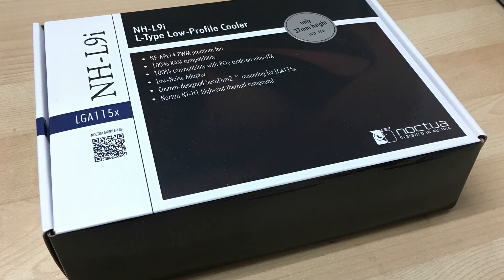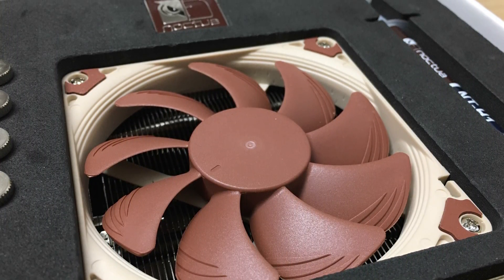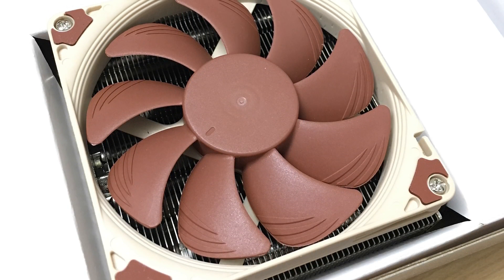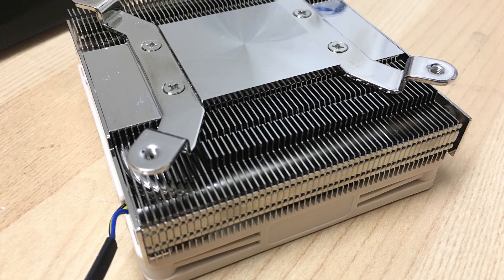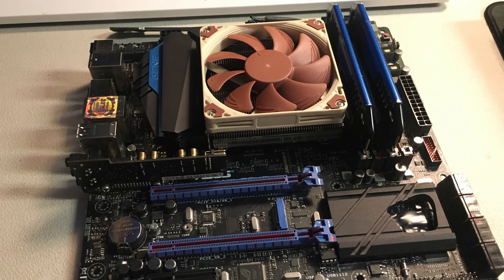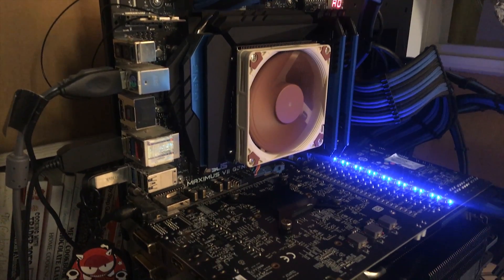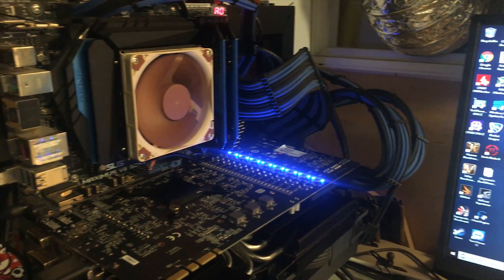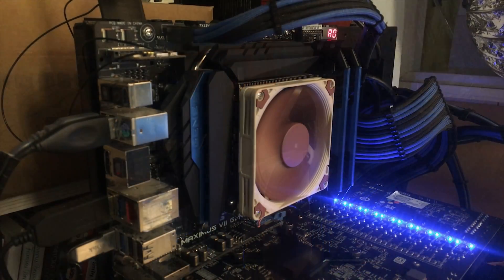Can it handle the heat of overclocking? | Noctua NH-L9i Review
The smallest and cheapest cooler from Noctua, the NH-L9i, is meant for small form factor and ITX PC builds with low TDP CPUs and they explicitly state that its not designed for overclocking. But...I'm going to try it anyway on my 4790K. Let's see how it goes then.